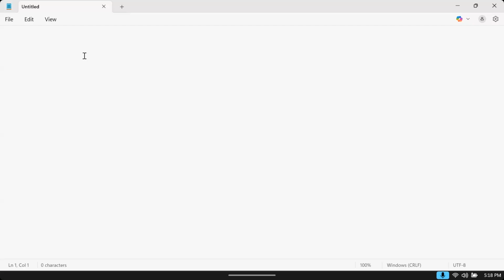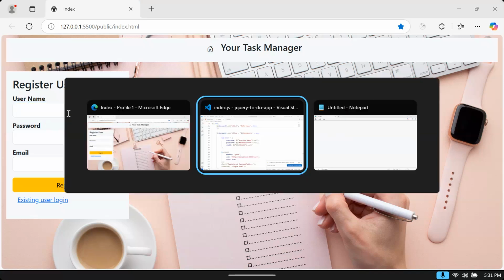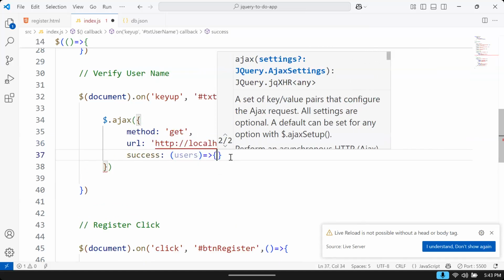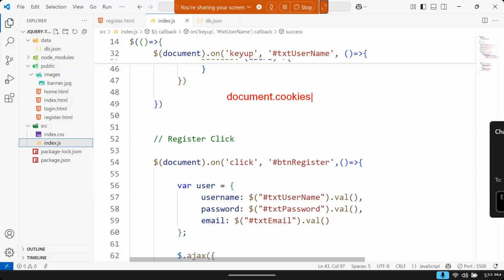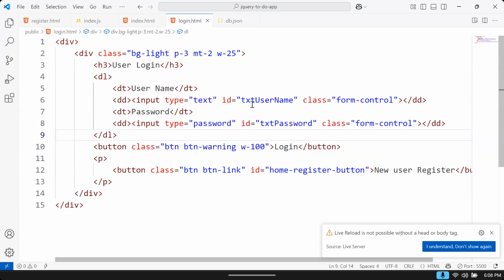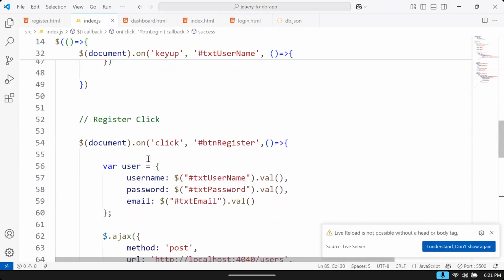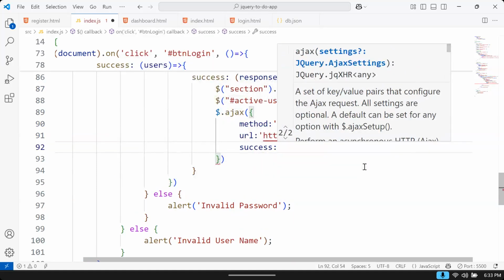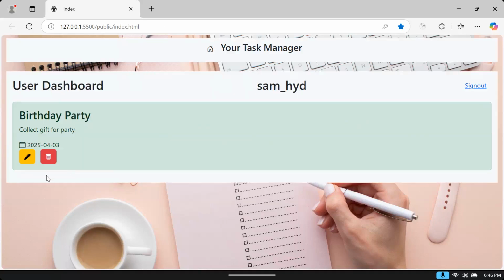Day 49 To Do Application, jQuery Cookies